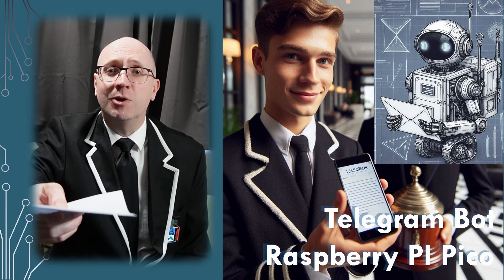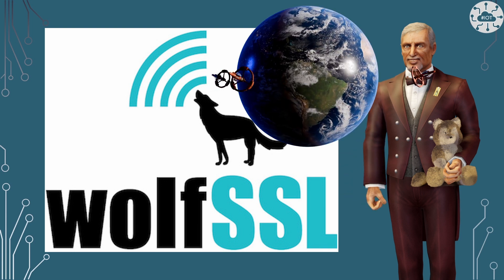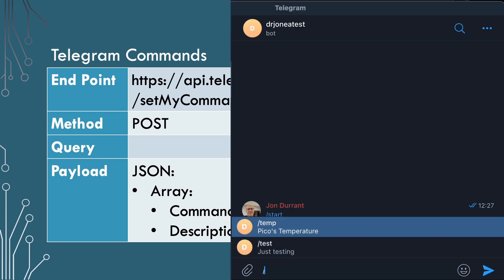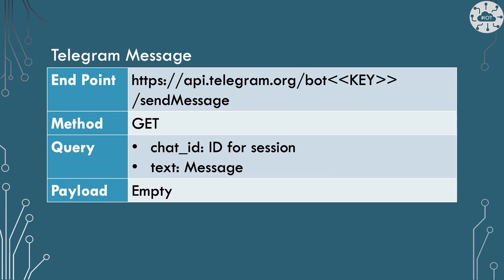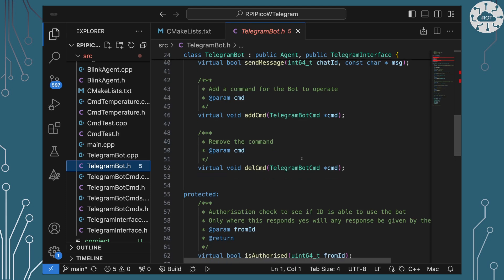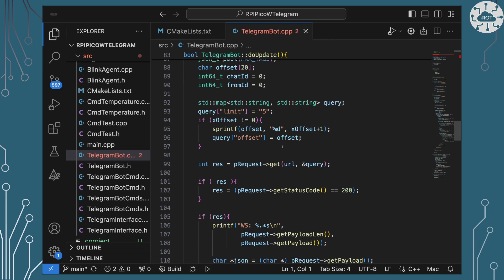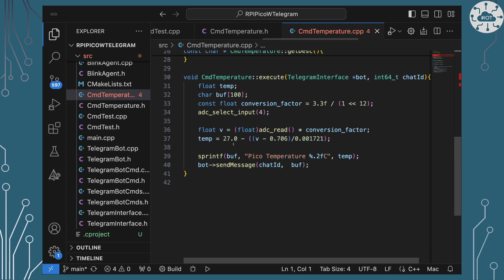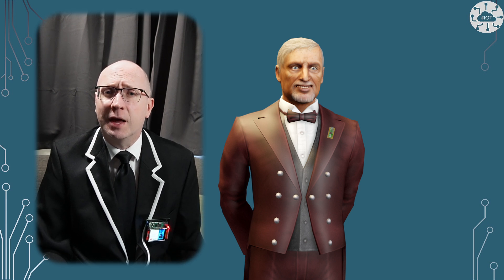How to control the Raspberry Pi Pico W with Telegram in C/C++ | DrJonea.co.uk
The Telegram BOT API is a restful web service that we can use on the Pico W. The client poll nature of the API makes it especially useful for battery-powered clients that are not online all the time.

In this video I am going to show how I use the Telegram BOT API to control a PicoW. I will be able to send the Pico W commands on Telegram and get responses back. To do this I need use a web service client library, parse JSON and handle TLS (Transport Level Security). I go into all of these concepts in more detail on my Udemy on Web Services for the Pico W

I use WolfSSL TLS library to enable communication with the Telegram service. WolfSSL have many other useful security libraries with commercial support available.

⏰Timestamps
00:00 Introduction
01:17 Servo Control
01:20 Telegram Service
02:25 WolfSSL
03:30 BotFather
04:00 Code Repo
04:45 Web Services
15:34 Demo
16:34 Summary

Video Title: How to control the Raspberry Pi Pico W with Telegram in C/C++